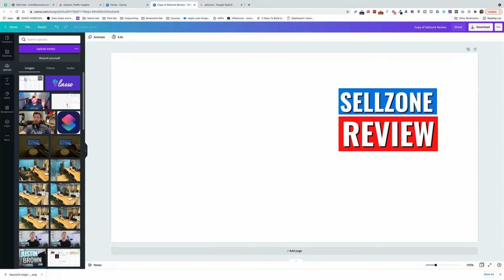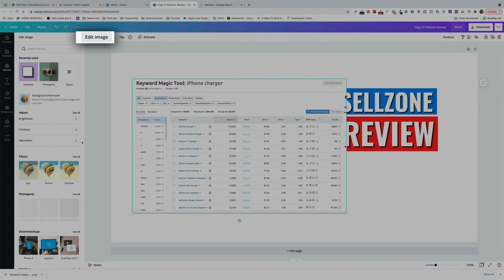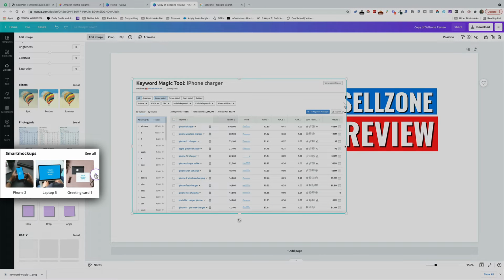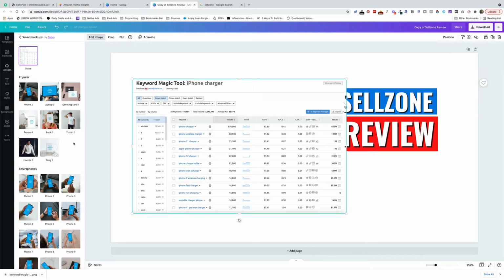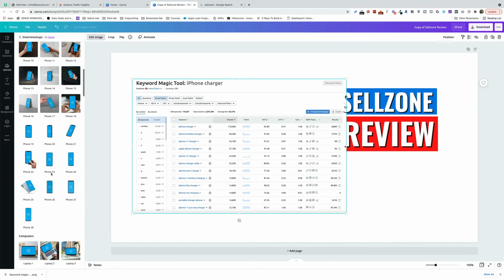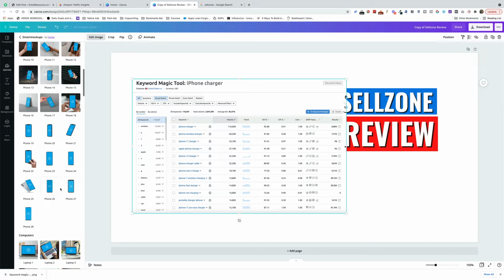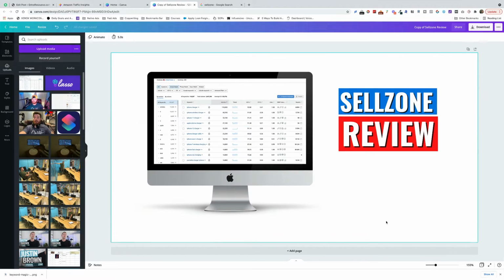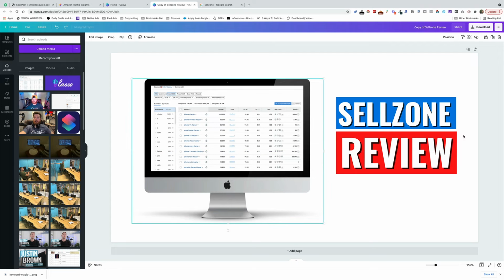How to Use Canva 3D Mockups for Amazing Designs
This video covers the awesome and wildly underrated Canva 3D Smart Mockups feature.

With Canva, you can now easily create 3D mockups (with or without background images) with a couple of clicks.

✅ 3D Book Covers
✅ 3D Computer screens
✅ 3D Mobile devices
✅ 3D Clothing
✅ Mugs